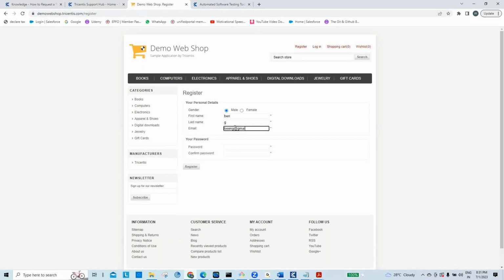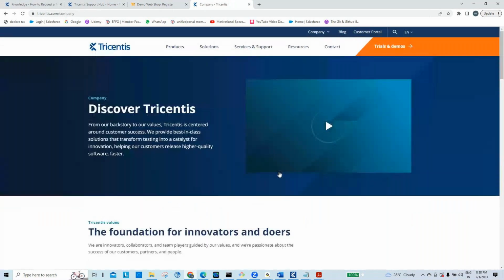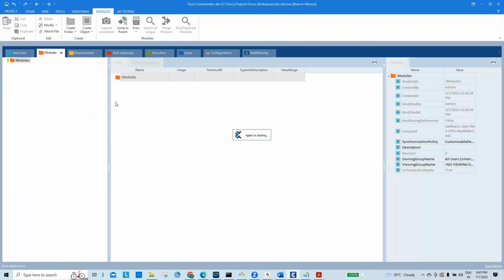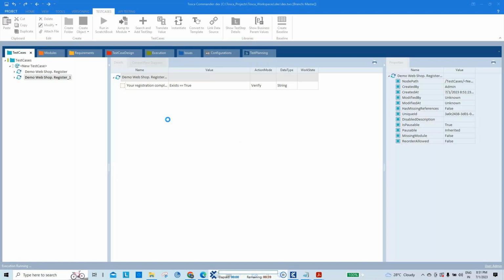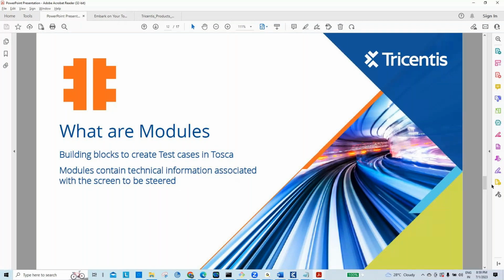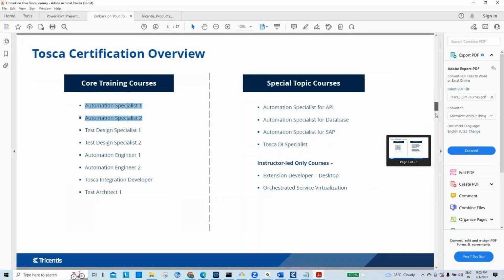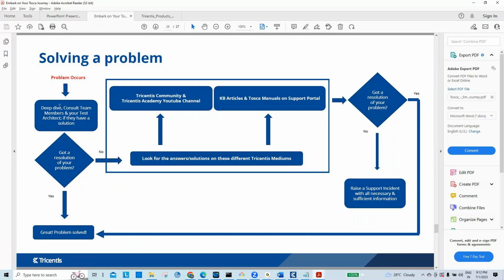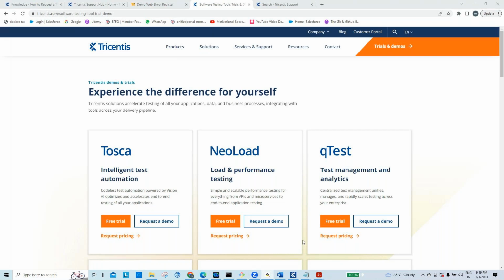Free Workshop on "Scriptless AI based Test Automation" Trainings On 1st July 2023.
2) Cloud Performance Engineering in DevOps - Core to Master Level

9) SAPGUI protocol - Performance Testing for SAP applications Using LoadRunner